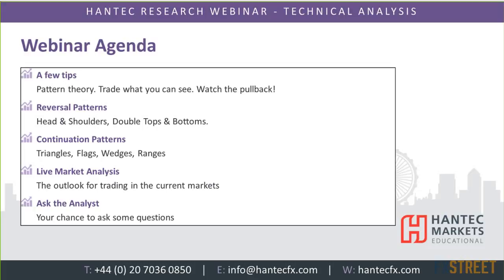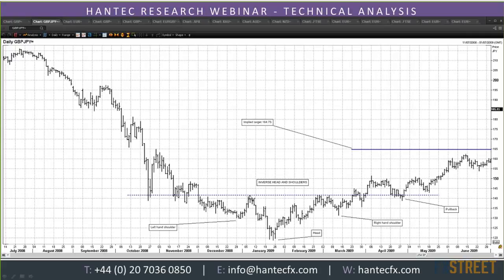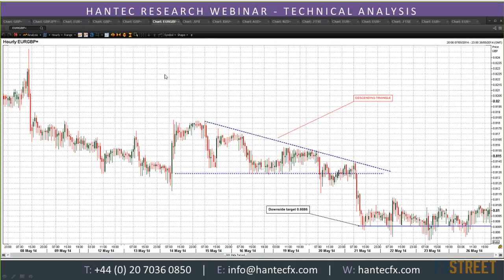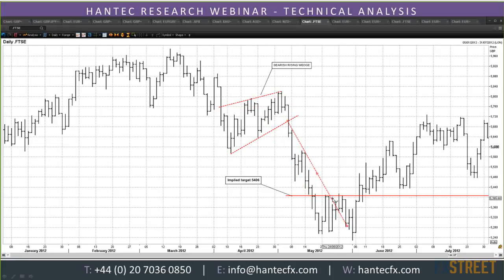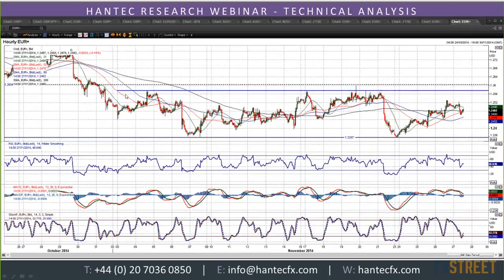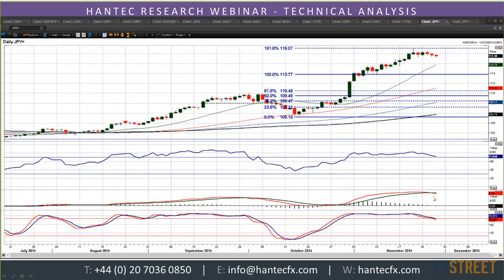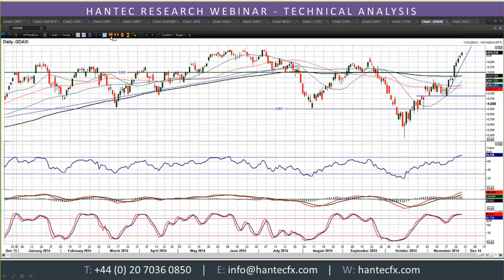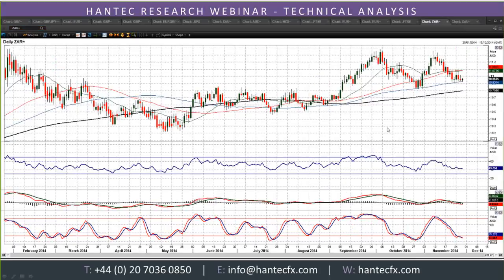Richard Perry: Discovering Multiple Period Chart Patterns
Date of issue: 27 November 2014. Speaker: Richard Perry. Need help telling the difference between a continuation and a reversal pattern? Richard Perry will demonstrate how you can use multiple period chart patterns to optimize your trading strategy. He will talk about how to distinguish popular trading patterns such as head & shoulders, triangles and flags to help you to identify key price movements. Richard will also be conducting a live market analysis of the forex majors, indices and precious metals, where you will have the opportunity to ask him for his opinions on the markets that you are trading.